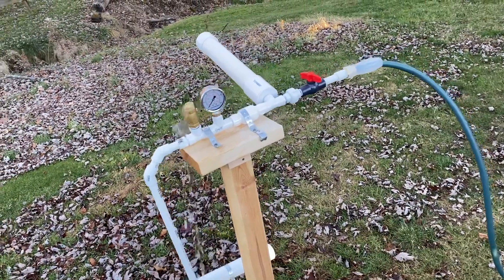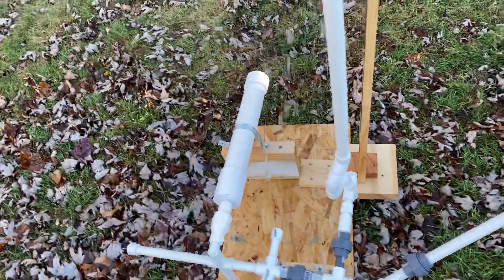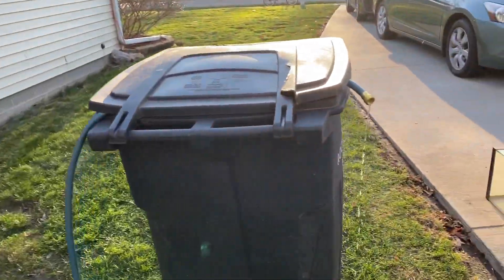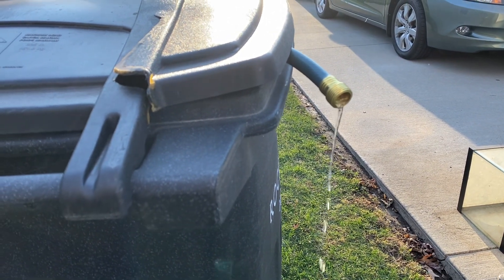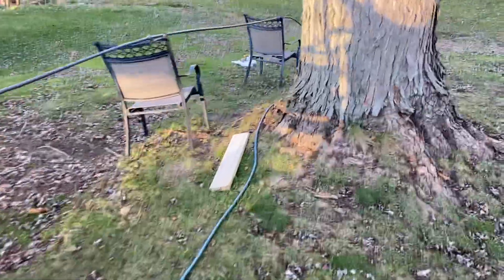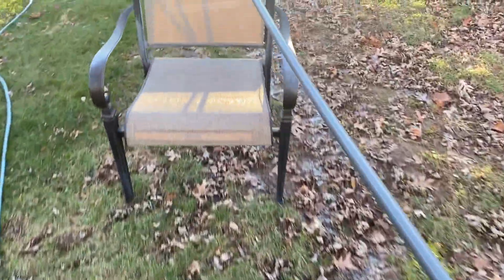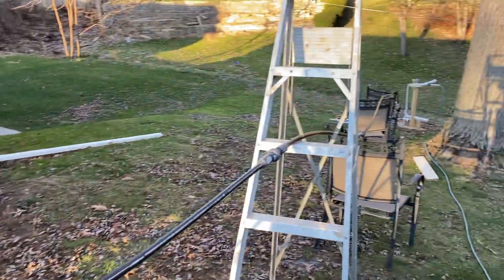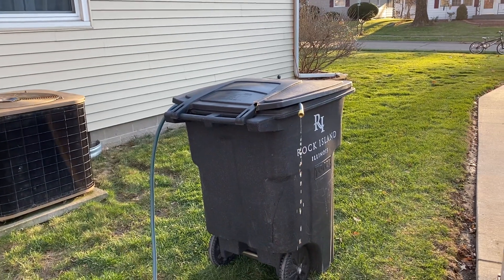The Great Pyramid of Giza Ram Pump theory. Proof of concept!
The Great Pyramid of Giza Ram Pump theory proof of concept video number two.